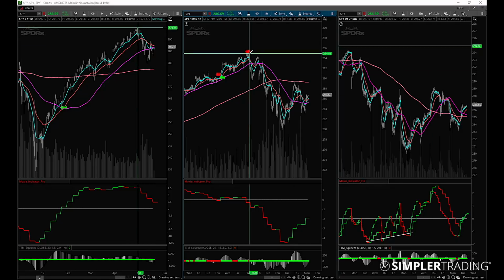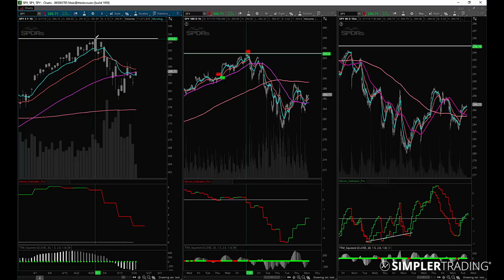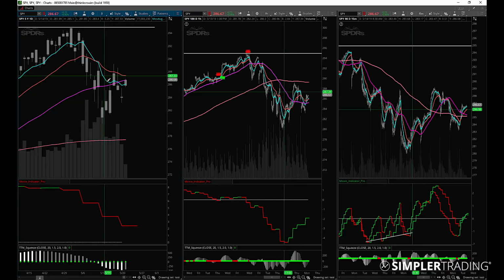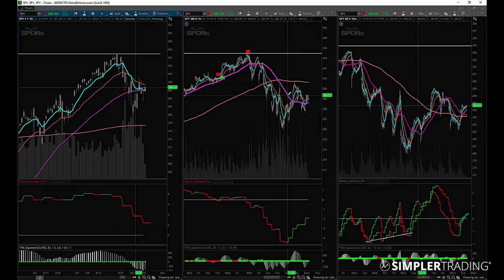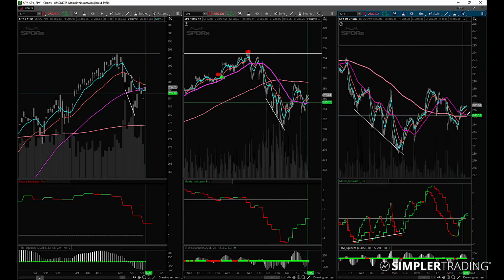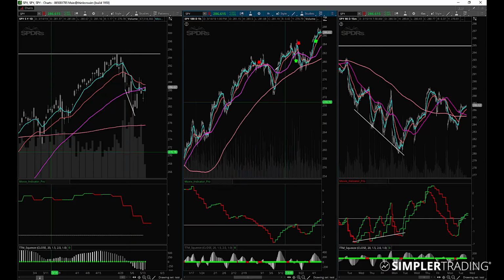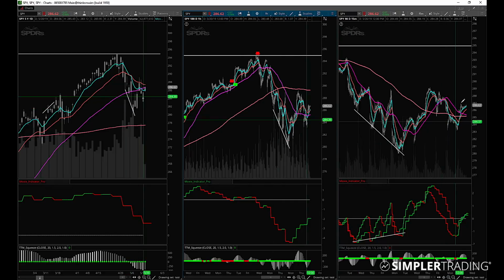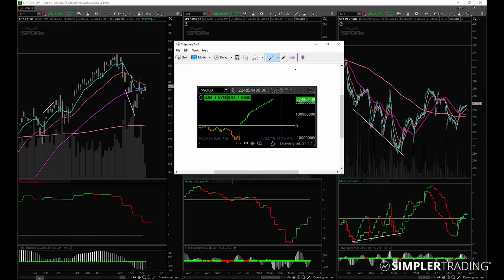Go Long or Go Short in May? Using Technical Analysis to Judge Direction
May 2019 has been such a volatile month that figuring out whether to go long or short is one of the biggest questions we're getting around the Simpler offices. TG Watkins shares his personal analysis looking at the S&P 500 (through $SPY) to give his view of where the bottom could be and which direction seems to have the best probability.